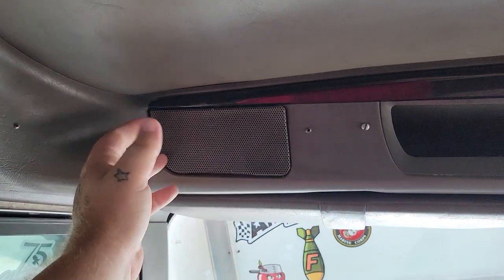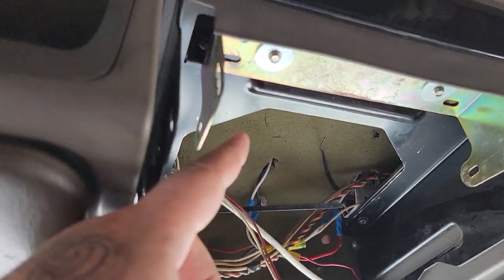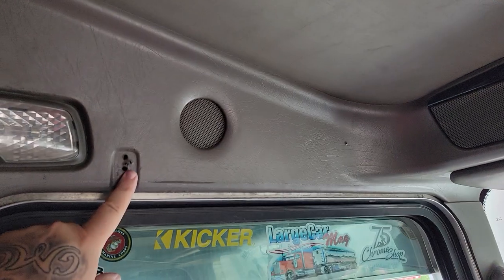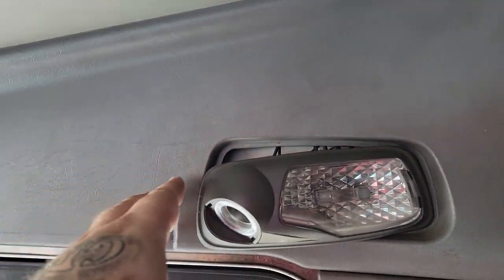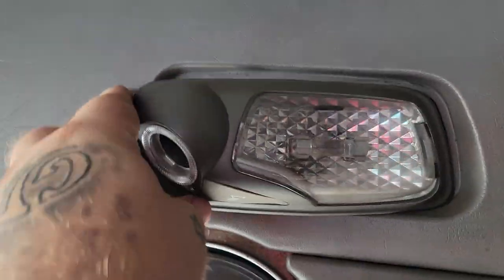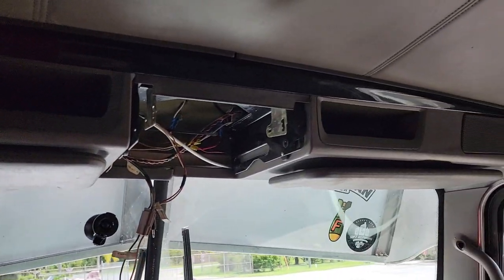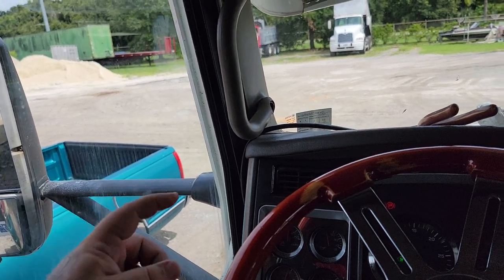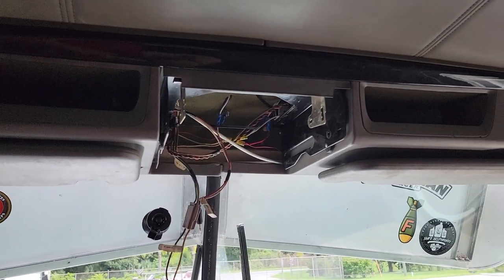2007 Kenworth T600 T800 W900 Speaker swap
Just a quick video on how to access the overhead console speakers in a 2007 KW T600. Should be the same for same year T800 and W900. Hope this helps. It's not too bad once you get started! Be Safe!